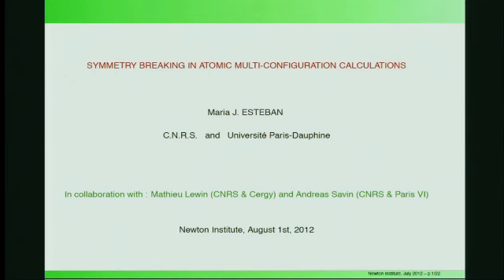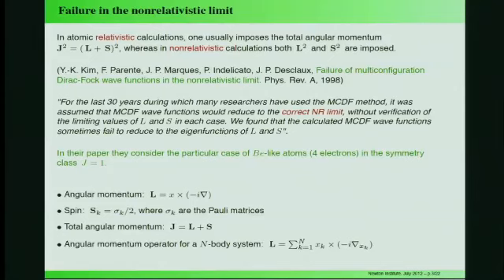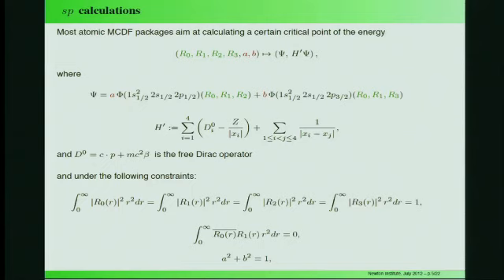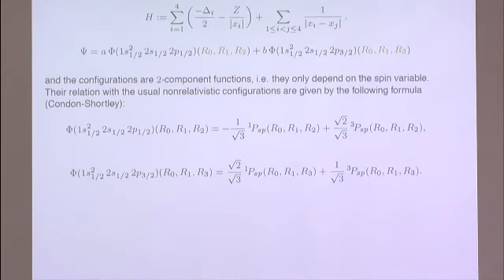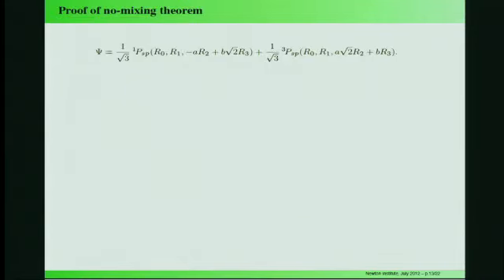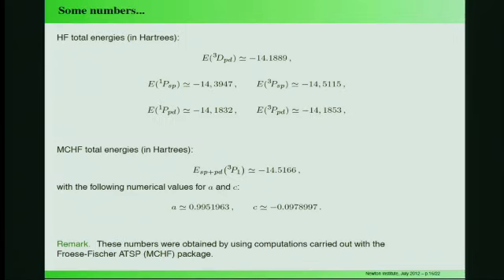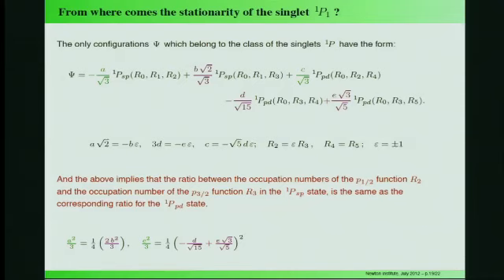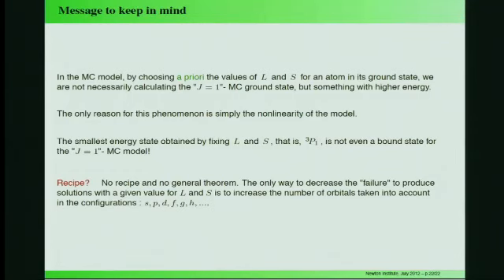Prof. Maria Esteban | Symmetry breaking in atomic multi-configuration calculations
Title: Symmetry breaking in atomic multi-configuration calculations
Speaker: Professor Maria Esteban (CNRS & Université Paris-Dauphine )
Date: 1st Aug 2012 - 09:45 to 10:30

🗓️ Event: (SROW01) New developments in relativistic quantum mechanics and applications